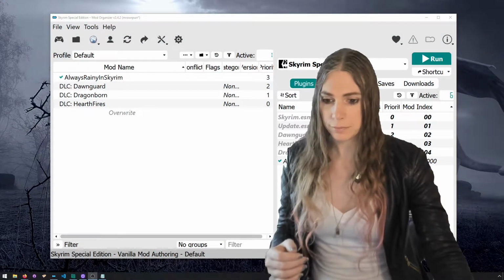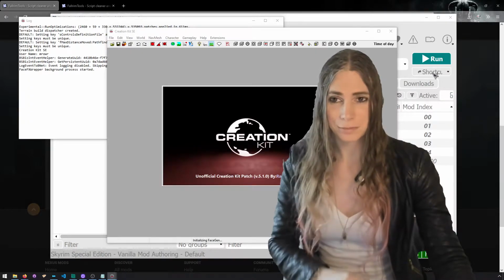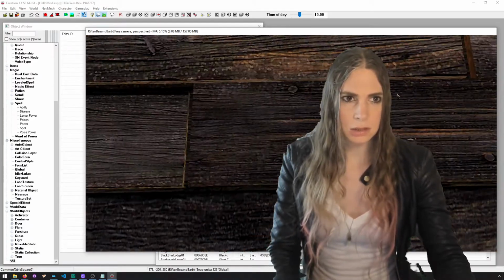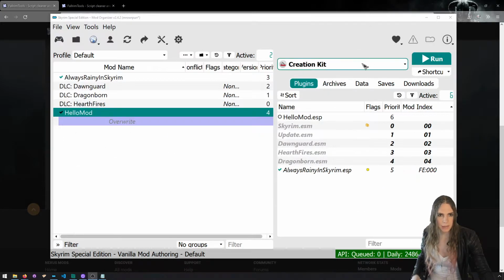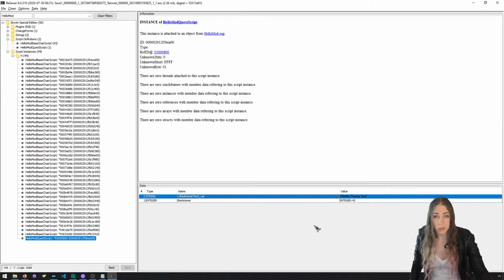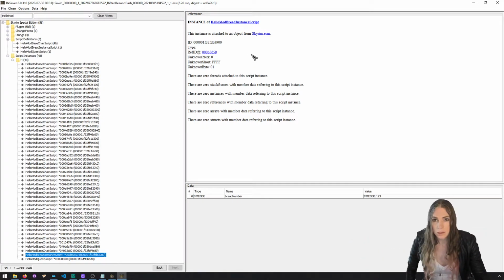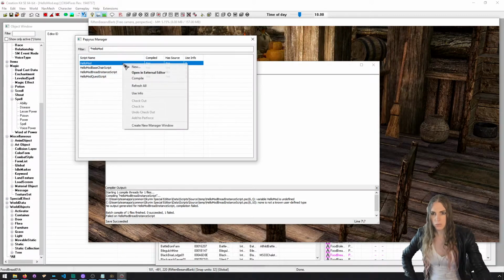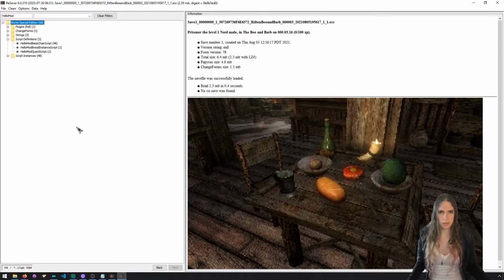Basics of actual instances of running Skyrim "scripts"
In this episode, we look at "instances" of "running" scripts and what that means. Some scripts are saved into players' save games and we take a closer look at how to see your script data/state inside of save game files. We cover global scripts versus other scripts. And just generally a primer on scripts to get better prepared for the next couple of episodes. Happy Modding!